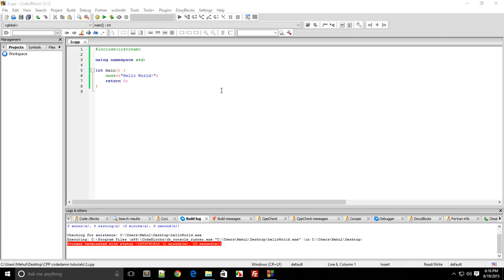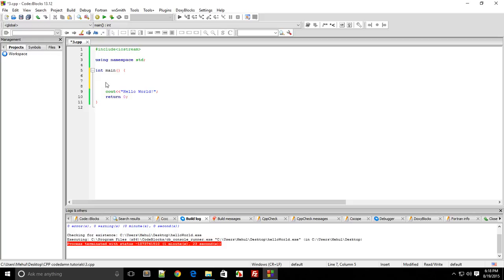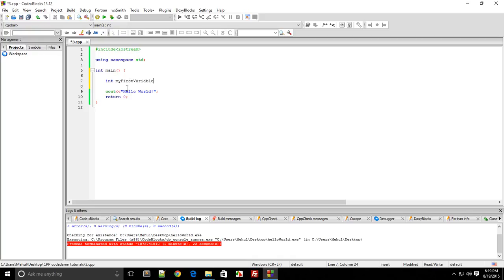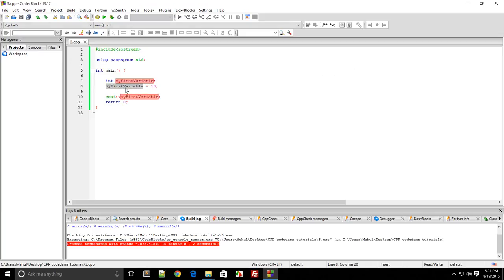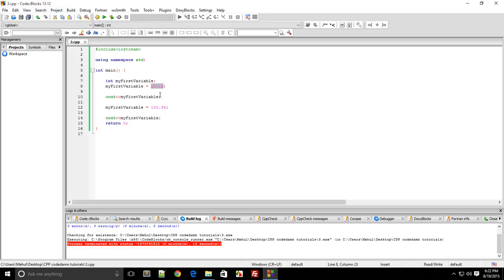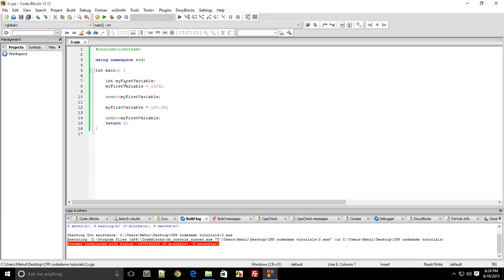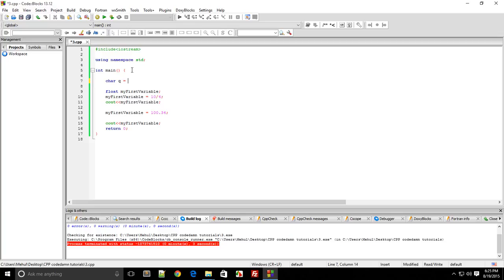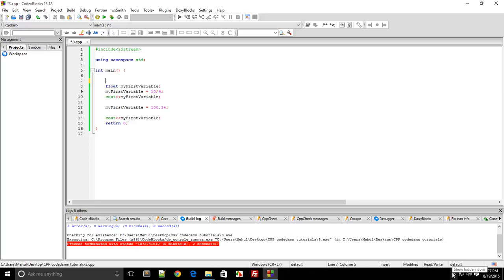C++ 14: Tutorial 3 - Variables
Learn what are variables in C++!